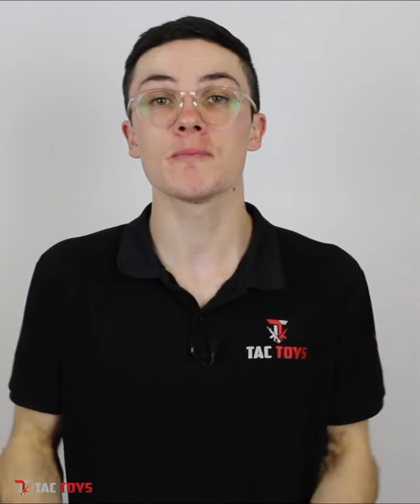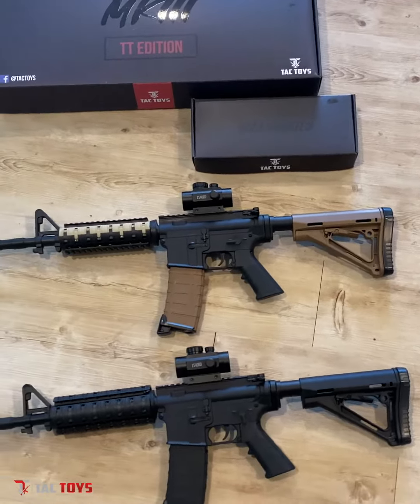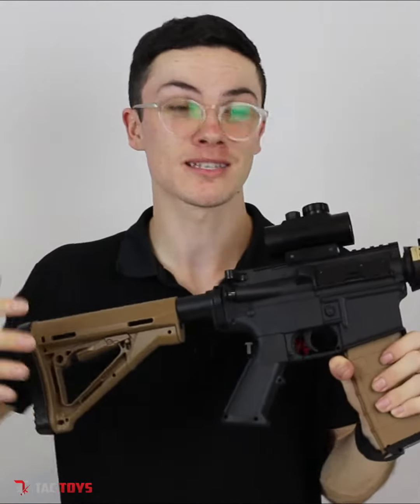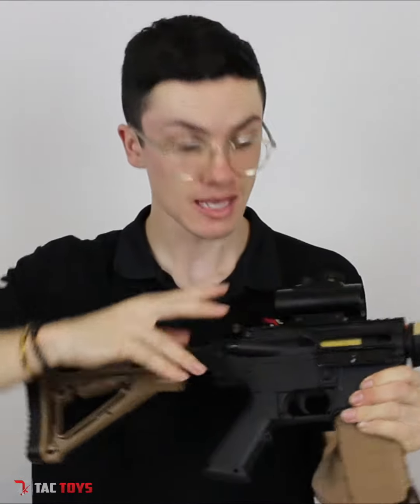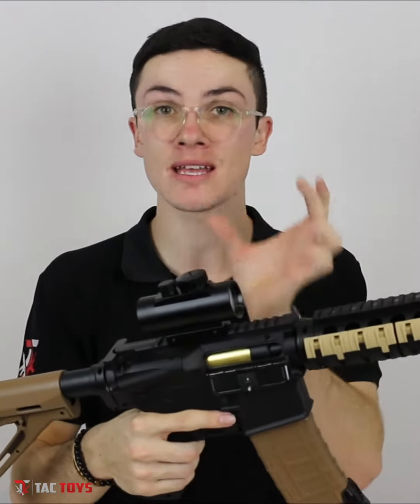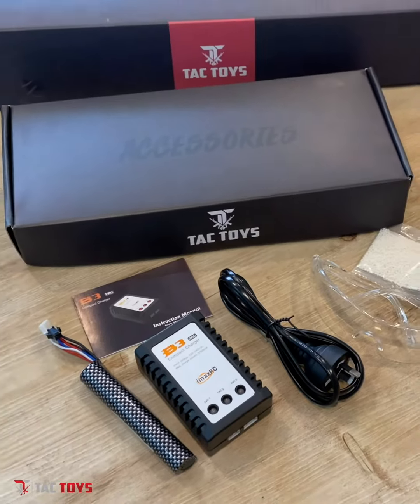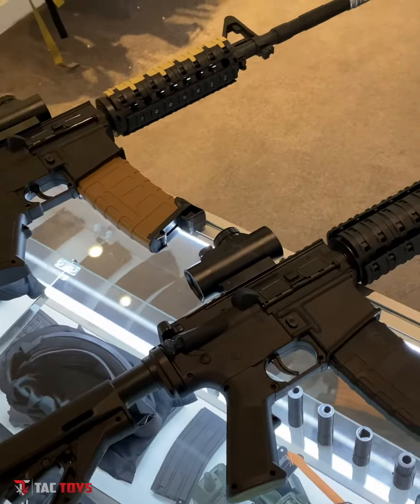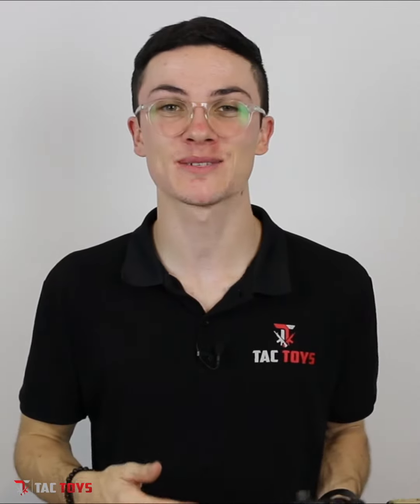TacToys M4 MKIII Quick Review - (290FPS + METAL GEARS!)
In this video, we do a quick overview on the EXCLUSIVE TacToys M4 MKIII Blaster. This is the best blaster to have hit the country so far, and we are proud to let you know more about it!

TacToys is an Australian Gel Blaster Shop. We specialise in sales, repairs and modification. For all your gel blaster needs please visit our